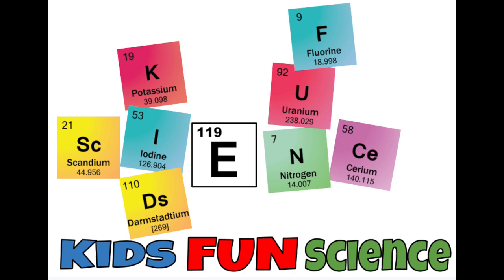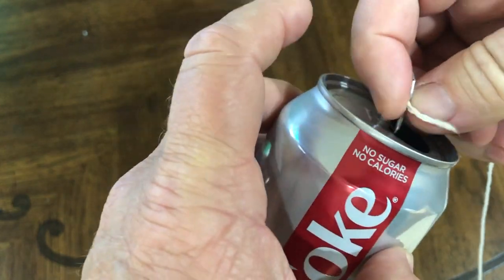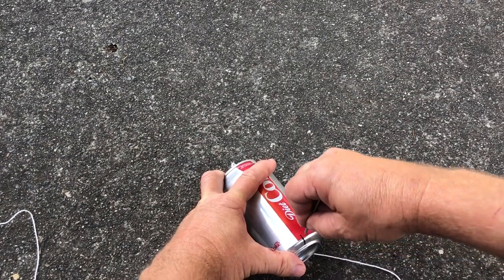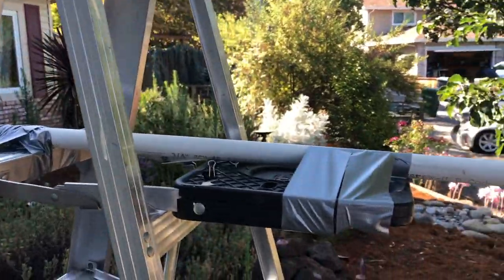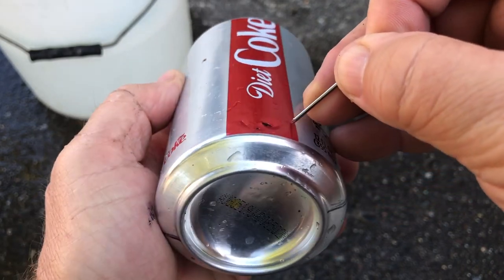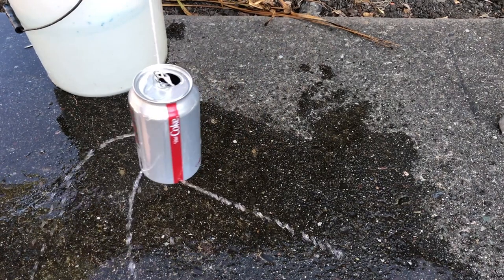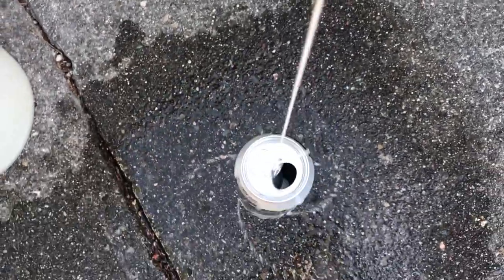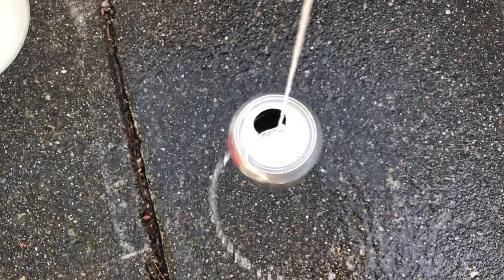Spinning Soda Can Experiment (Newton's Laws of Motion)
For teachers and parents

How can you spin a soda can without using your hands or other objects?
Can you spin a soda can by filling it with water?

What you need is empty soda cans, Nails, String, hammer and water

All my cans were standard 12oz, but you can try 16oz or larger.

1st experiment I poked 4 holes with a large nail, with all 4 holes angled
2nd experiment I poked 4 holes with medium nail, with all 4 holes angled
3rd experiment I poked 4 holes with a small nail, with all 4 holes angled
4th experiment I poked 4 holes with large nail only one hole angled.
5th experiment I poked 1 hole with large nail and angled it

Tie a string to the top of the can and fill it with water by submerging it in a bucket of water.

Lift can out of the water and hold still and watch it spin.

The Science behind the spinning soda can
The spinning can demonstrates Newton's Laws of Motion. The flowing water makes a force (Newton's 1st Law). The can rotates in the opposite direction to that of the water streams (Newton's Third Law). Try different angles or using different size nails.

For every action there is an equal and opposite reaction. (Newton’s Third Law of Motion) You know this.

Gravity draws the water through the angled holes, and streams of water shoot out in either a clockwise or counterclockwise direction (depending on your angle of holes). The streams produce an ACTION force that is accompanied by a REACTION force. The can spins in the opposite direction.

So you can observe the rotational movement as water flows out of the holes and the can spins. The can spins due to the REACTION force associated with the flow of water.

Kids fun science